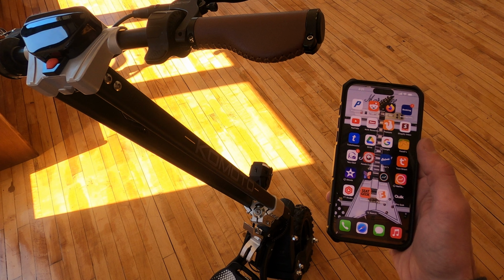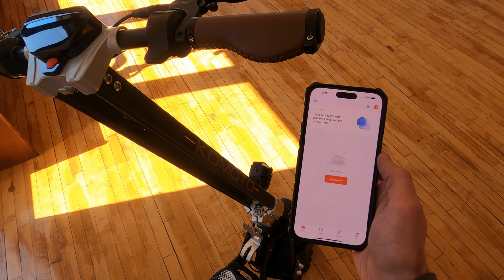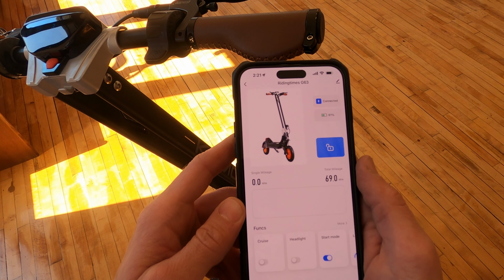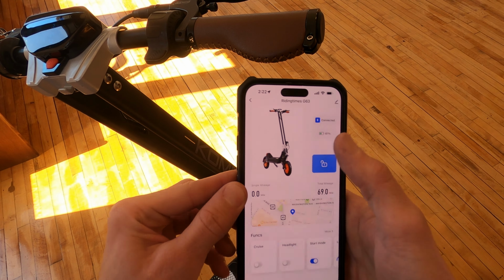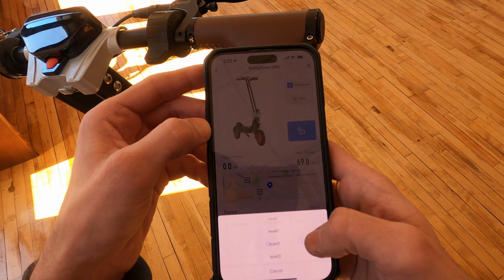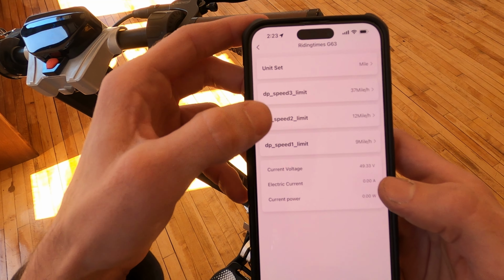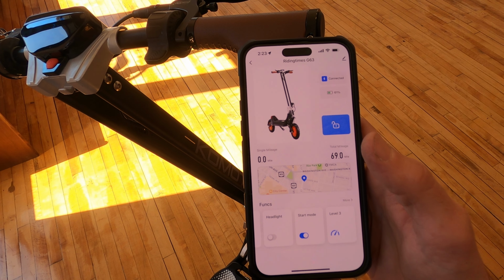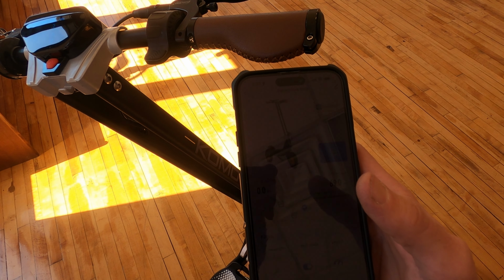KOMOTO X1500 Electric Snow Scooter - Top Speed Adjustment and App Features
Features and functions of the KOMOTO X1500 Tuya App.

Chapters:

00:00 - Intro
00:05 - Turn on X1500
00:20 - Add Device/Scooter
00:50 - App Features
01:38 - Adjust Top Speed Modes
02:41 - End